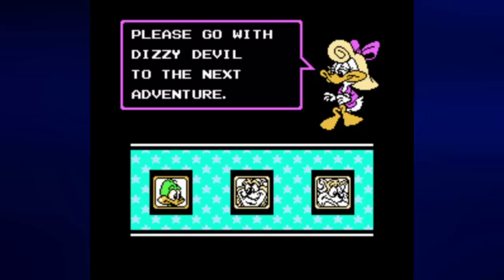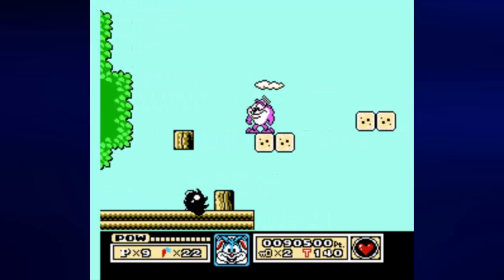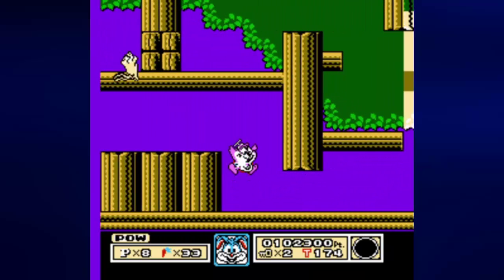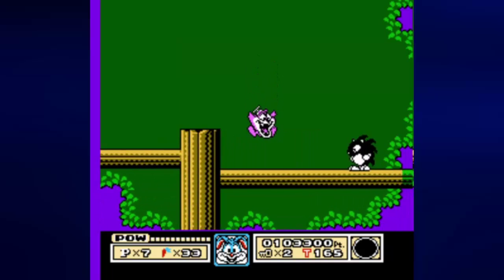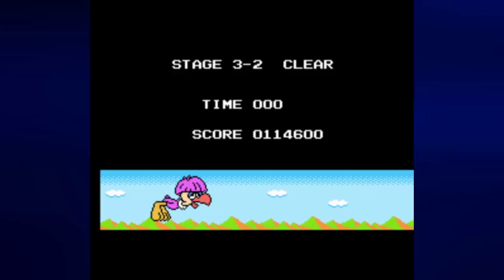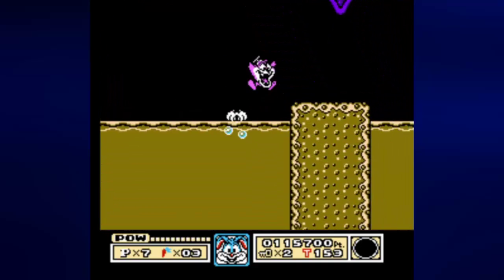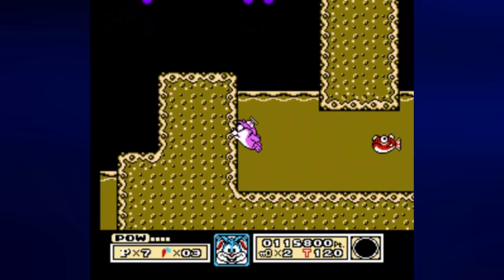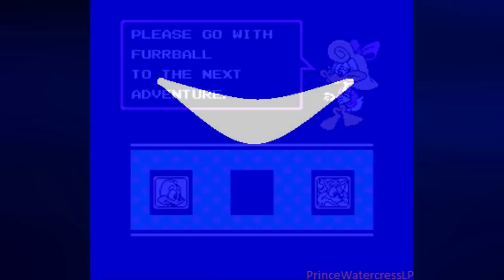Let's Play Tiny Toon Adventures (NES), Part 3: Forest Frenzy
We head to the treetops for Stage 3...and everything tries harder to make sure we end up dead.